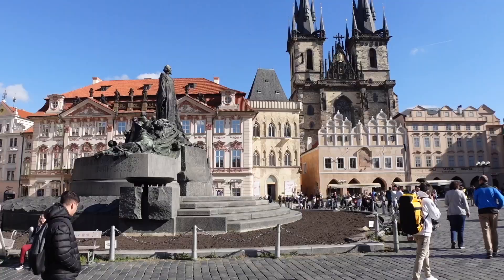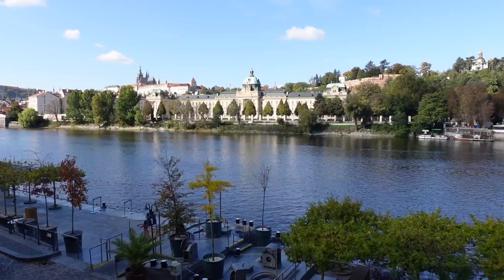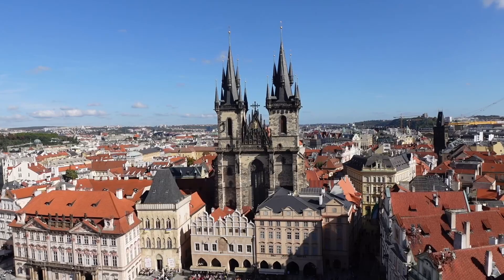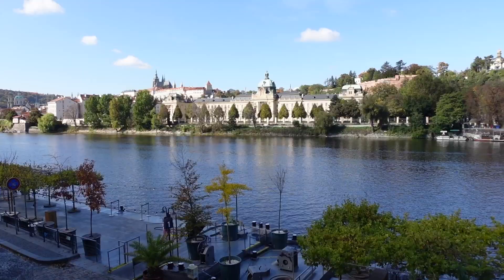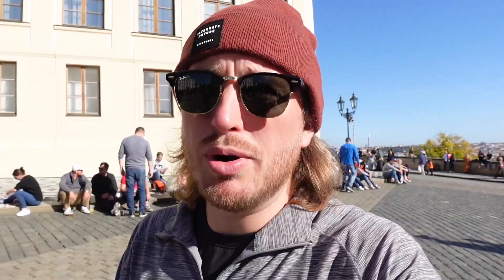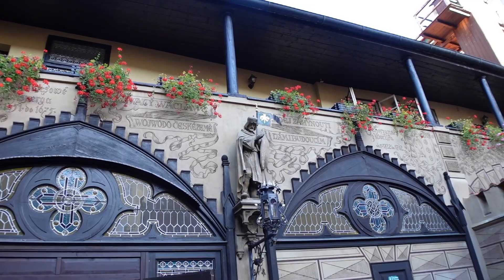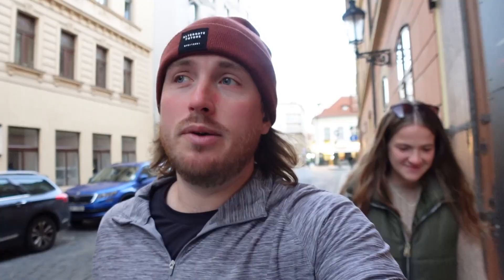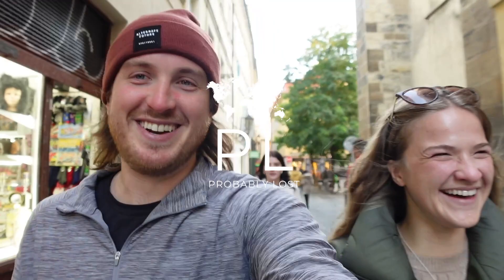Exploring What To Do In PRAGUE 🇨🇿 [A Day In Prague Vlog]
Today we're exploring what to do in Prague in a day! From Prague Castle to Old Town Square, there's not shortage of things to do in Prague, Czech Republic.

Our day in Prague turned into one of the best exploring days of the year for us. The architecture in Prague is clearly the highlight, but getting into the small pubs & enjoying a few (or in our case, a few too many LOL) pilsners were what made Prague so memorable. Hopefully our Prague vlog can inspire you to visit & give you an idea of what to do in Prague during your time here. We hope you enjoy!!

Primary Camera (Sony ZV-1)
Wide-Angle Lens (Ulanzi)
Camera Stick (Sony Vlogger Kit)
Microphone (Rode VideoMicro)
Second Camera (GoPro HERO8 Black)
Drone (DJI Air 2S - DRONE ONLY)
Drone Package (DJI Air 2S - Fly More Combo)

00:00 INTRO!
00:17 How We Got Here lol
00:35 STOP 1: ONESIP COFFEE
01:01 STOP 2: JEWISH QUARTER
01:41 Jewish Quarter Price Details
02:21 Early curveball for the day lol
02:48 PRAGUE FIRST IMPRESSIONS
03:13 STOP 3: OLD TOWN SQUARE
03:39 STOP 4: CHURCH OF OUR LADY BEFORE TYN
04:06 STOP 5: OLD TOWN HALL/ASTRONOMICAL CLOCK
04:38 HEADING TO THE TOP!
05:16 VIEWS FROM THE TOWER!
05:46 STOP 6: CHARLES BRIDGE
06:15 While on the bridge...
06:41 HANNAH'S NEW FRIEND!!
07:03 CHEAP LUNCH NEAR PRAGUE CASTLE
07:34 STOP 7: PRAGUE CASTLE
07:56 STOP 8: ST. VITUS CATHEDRAL
08:51 TIME TO DRINK!
09:04 STOP 9: BEER AT U FLEKU
09:50 STOP 10: ANOTHER PUB
10:17 Didn't plan this tbh
10:36 STOP 11: AND ANOTHER PUB
11:22 NEED. FOOD.
11:35 STOP 12: DINNER AT LOKÁL DLOUHÁÁÁ
12:03 TRADITIONAL CZECH FOOD!
12:20 THOUGHTS ON PRAGUE
12:42 WHAT'S NEXT?